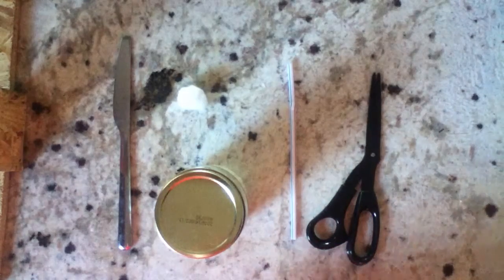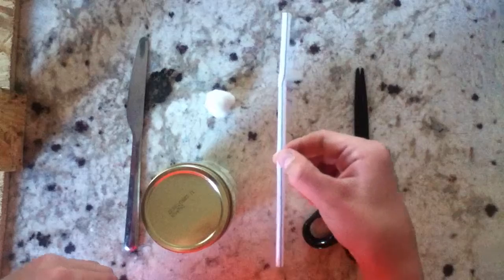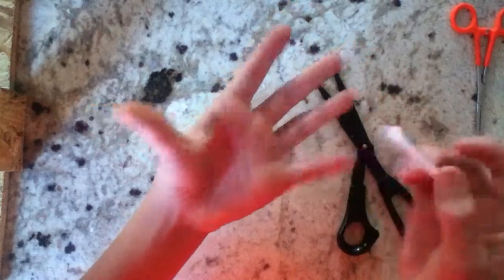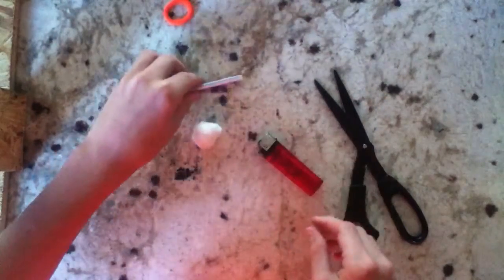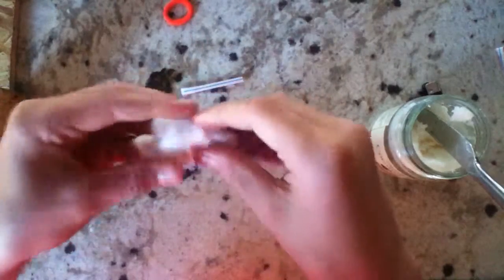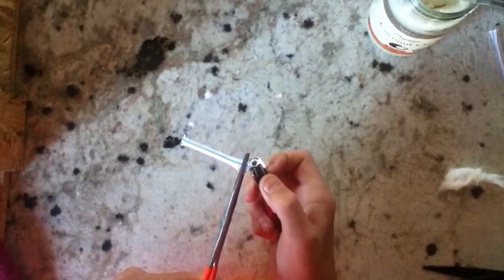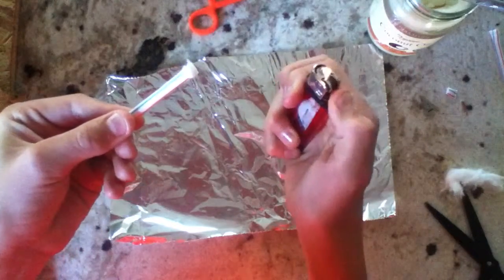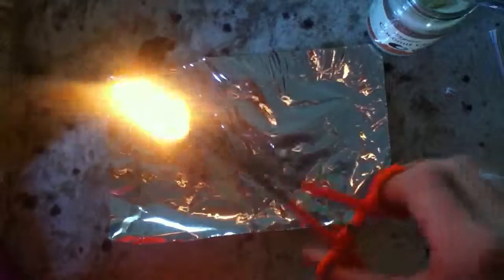How to to make a fire starter/survival match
How to make a survival match. Simple but very effective.